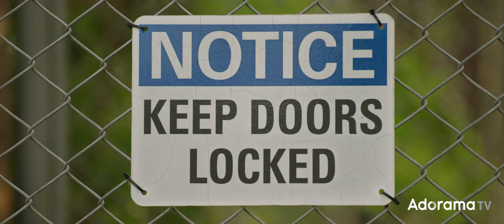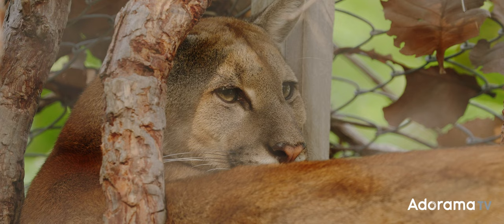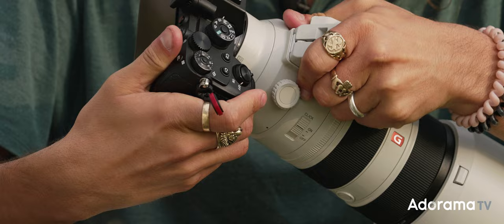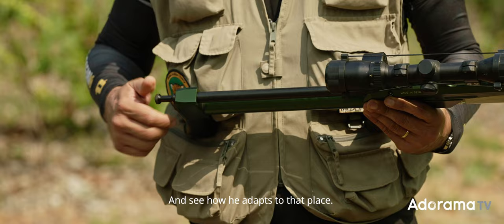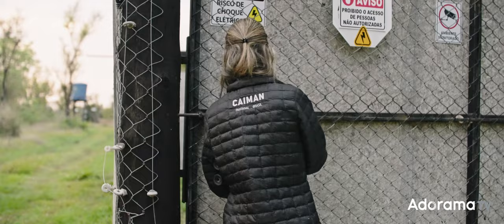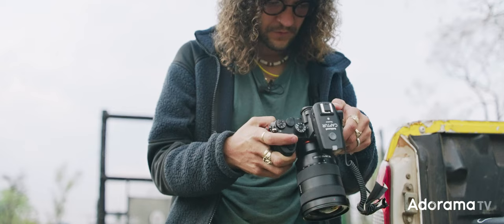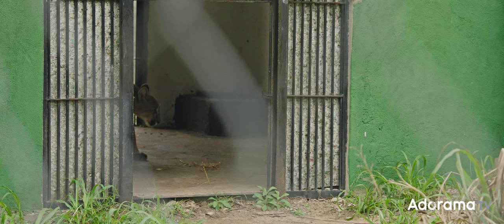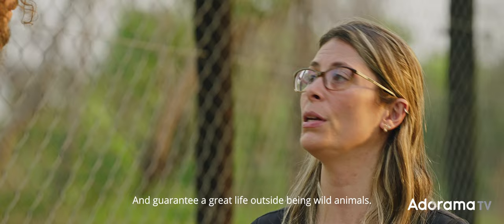A Puma RETURNS to the WILD | In the Field with Donal Boyd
In this 11th episode of “In the Field with Donal Boyd”, we follow Donal as documents the story of a rescued puma and his journey to return to the wild in the largest wetland in the world, the Pantanal in Brazil.

Teaming up with his friends at Oncafari at Caiman Ecological Reserve, you’ll follow Donal’s approach to photographing this elusive species while being given a behind the scenes look into the uncommonly seen conservation practices that help to protect and restore the wildlife of the Pantanal.

Location: Caiman Ecological Reserve, Pantanal, Brazil

Donal Boyd is a wildlife conservationist and fine art portrait photographer and filmmaker with the mission to promote "Conservation of Nature Through Visual Advocacy”.

Donal Boyd Studio is a production company creating media that brings people closer to nature and wildlife through stories of human connections to the natural world.

→ Article:
What’s in my Camera Bag for a Safari Trip:

Directed by: Donal Boyd
Cinematography: Leo Cavazzana
2nd Camera: Max Nichols
Additional Footage: Donal Boyd
Sound & Editing: Gezez Teles
Field Guide & Science Consult: Edu Fragoso

Leo Cavazzana is a filmmaker, photographer, and co-founder of Voga Creative Co. - a broadcasting and media production company based in São Paulo, Brazil.

A VERY Special Thanks to: Oncafari, Caiman Ecological Refuge, and The Oncafari Team for your hard work in protecting our precious wildlife and the ecosystem and for making this episode possible.

Oncafari Project is a conservation initiative that aims to promote ecotourism, especially wildlife watching, in the Pantanal (Brazil) by habituating Jaguars in order for people to witness the behaviour of these animals, from a vehicle, while on safari.

The Caiman Ecological Refuge is a pioneer in ecotourism in the Southern Pantanal, situated on a 53,000 hectare cattle ranch in the state of Mato Grosso do Sul, 236km from the State Capital, Campo Grande.